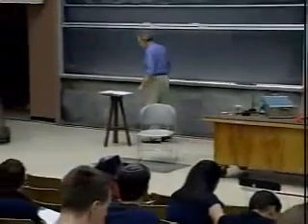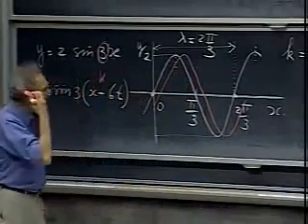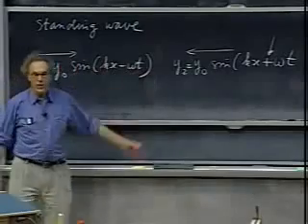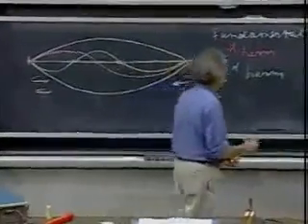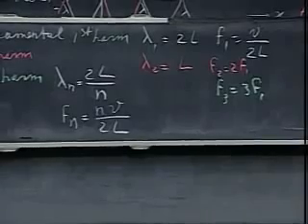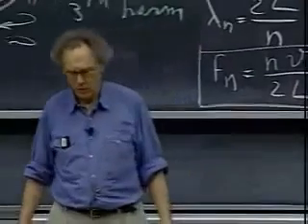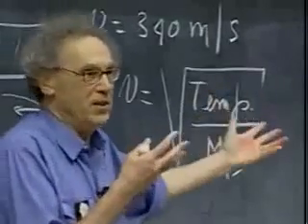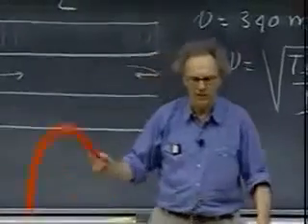Lec 26 | MIT 8 02 Electricity and Magnetism, Spring 2002